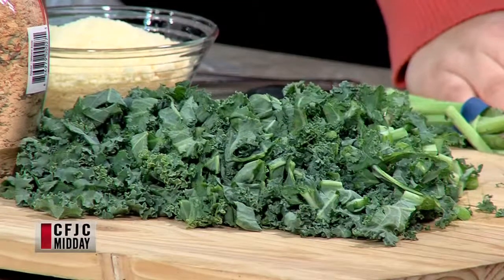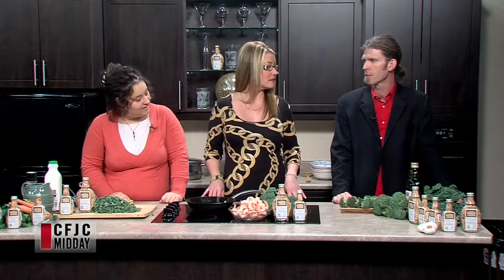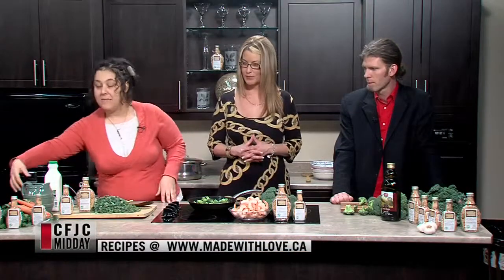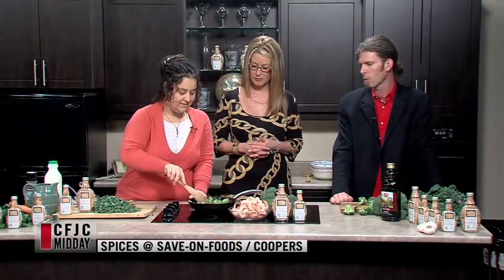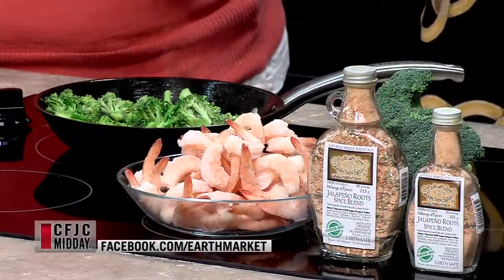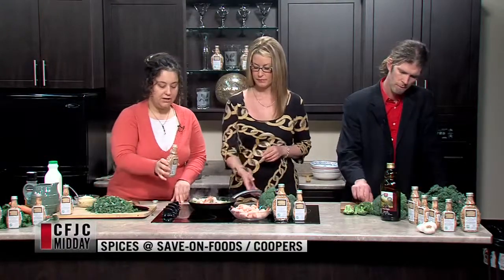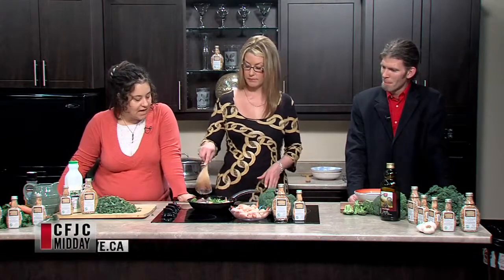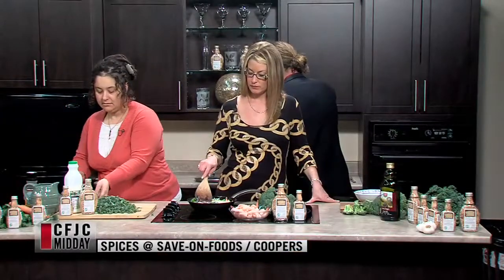CFJC Midday - Mar 10 - Made With Love